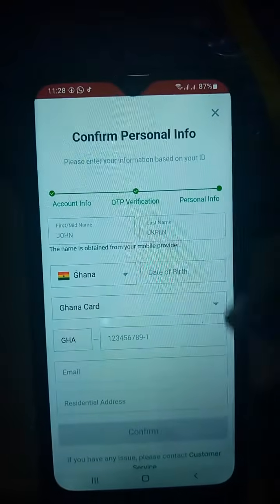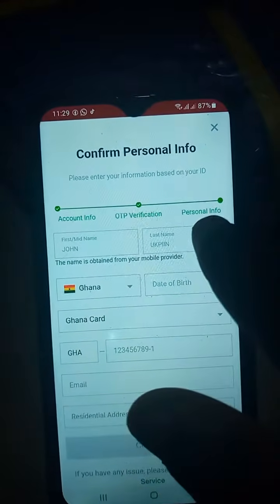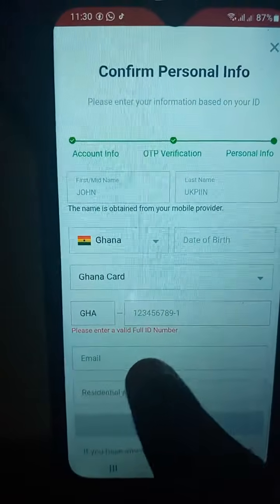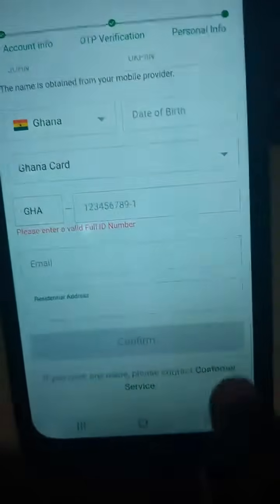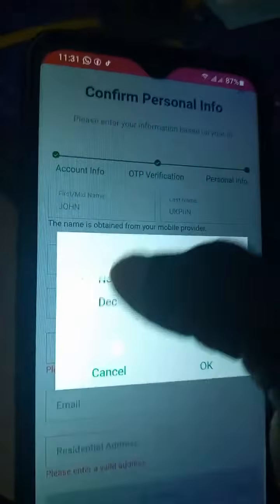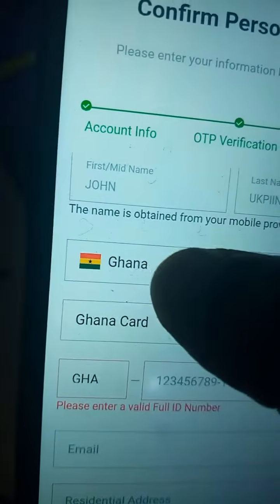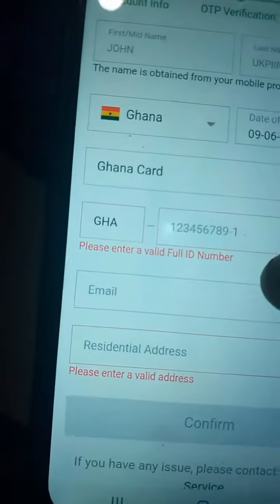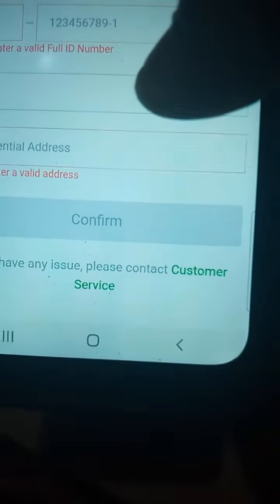How to confirm personal info. on sporty bet